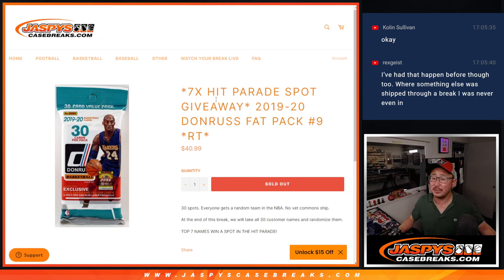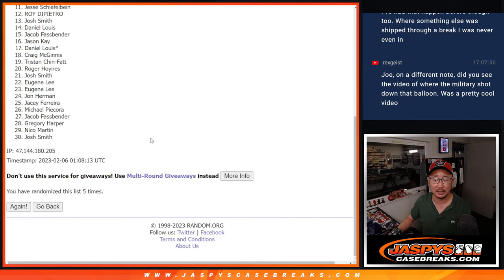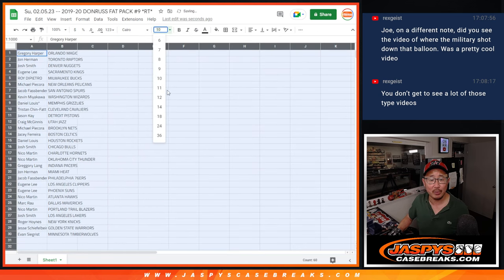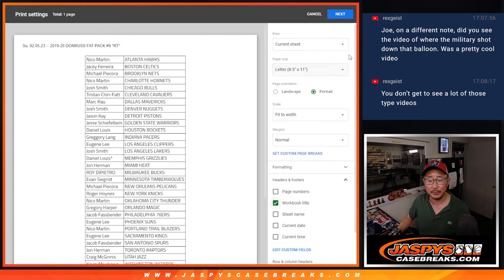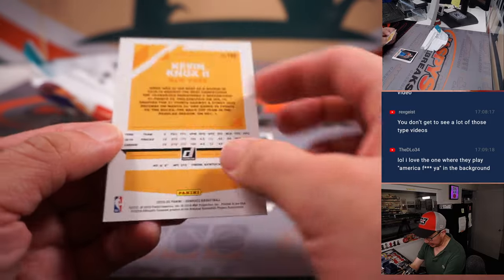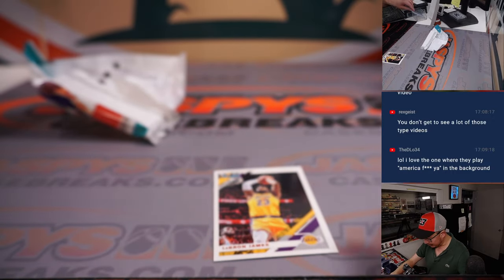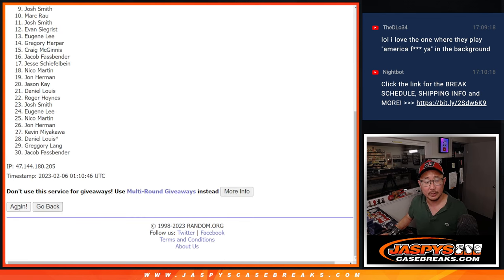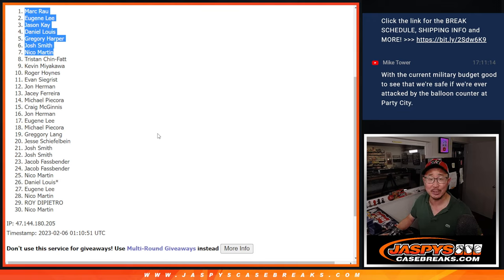Su, 02.05.23 -- 2019-20 DONRUSS FAT PACK #9 *RT*